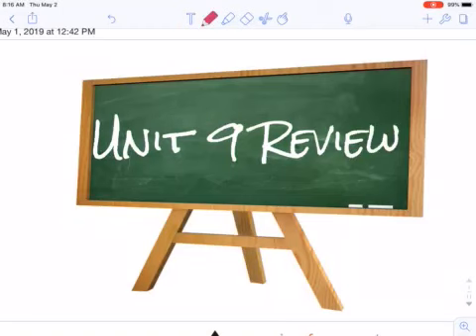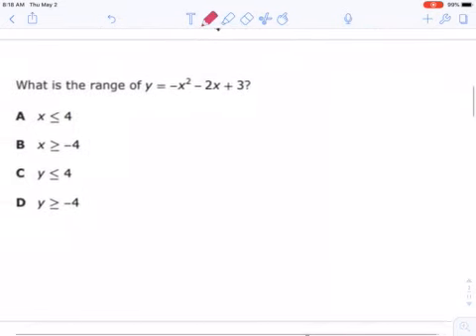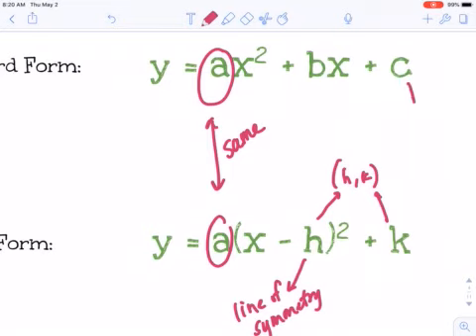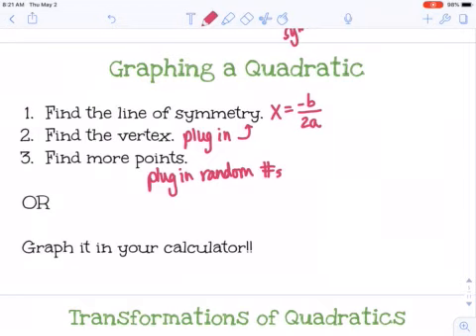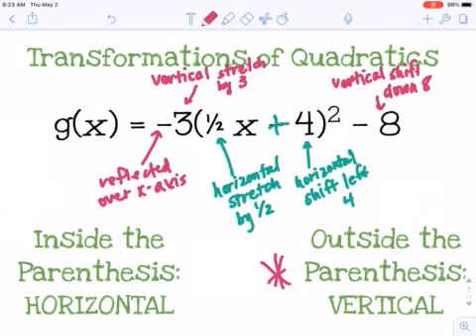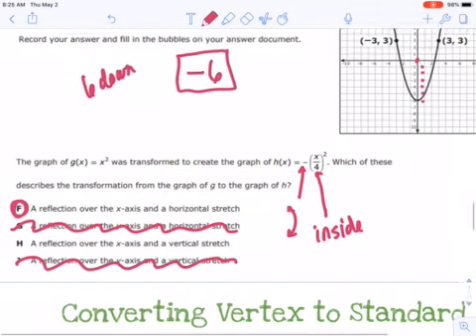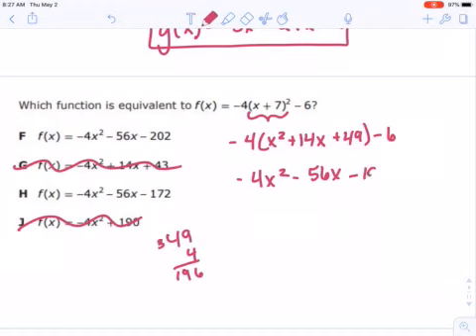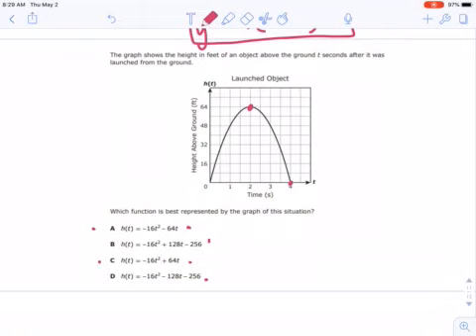Algebra 1 Unit 9 Review